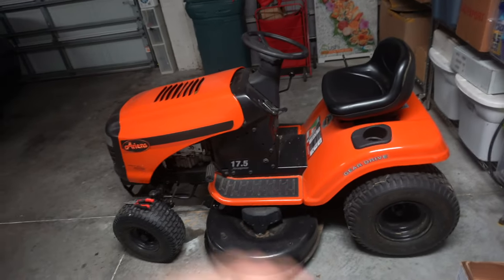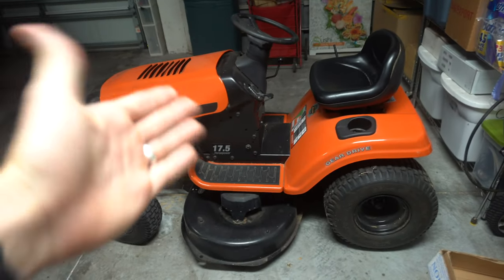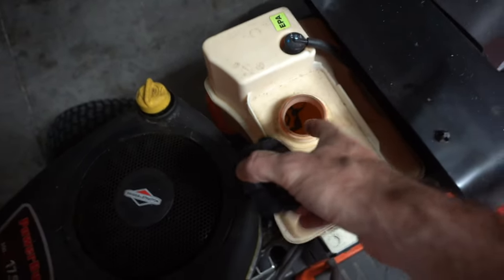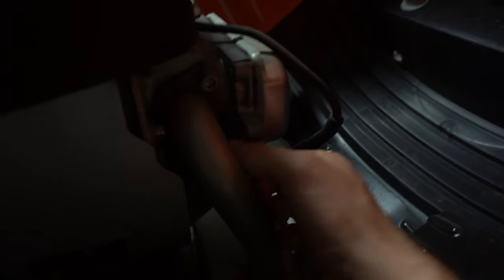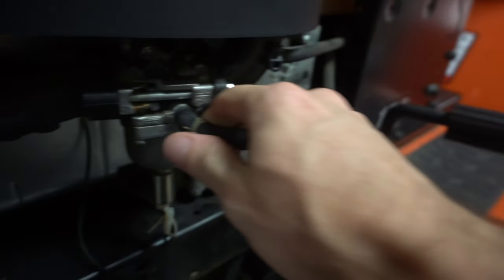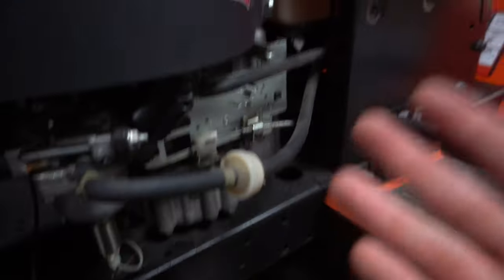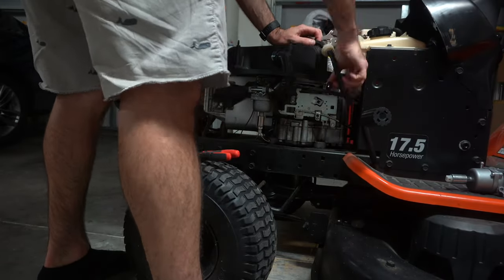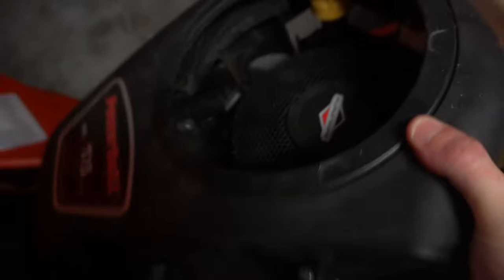Ride on Mower Cranks But Wont Start - Changing the Carburetor on Ariens (Briggs and Stratton)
Today we are troubleshooting an Ariens Briggs and stratton motor riding mower that wont start.
You want to check things:

Does it have a good battery?
Does it crank?
Do you have spark?
Do you have good gas?
Do you have any clogs in the fuel lines leading to the carb?
Check these as we did in the video and it is probably your carburetor as well.

Carburetor we bought

Do any repairs at your own risk, spills, injury, damage or death may occur if you are not careful. Please seek help if you are not comfortable performing repairs yourself.